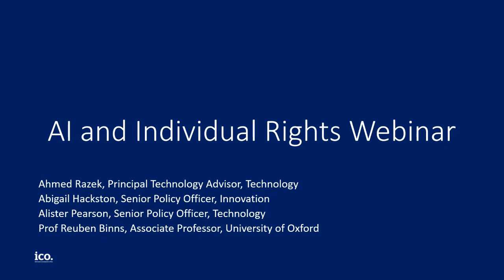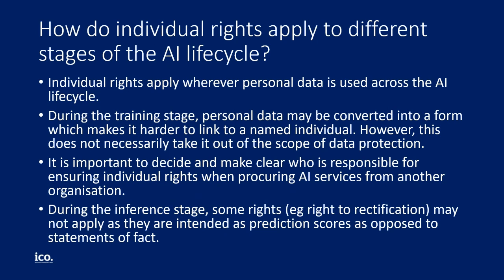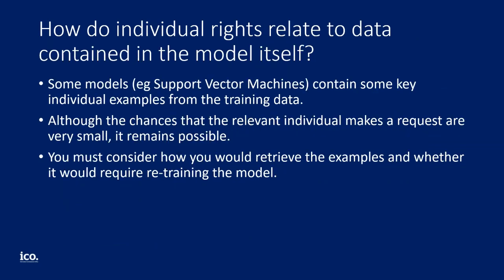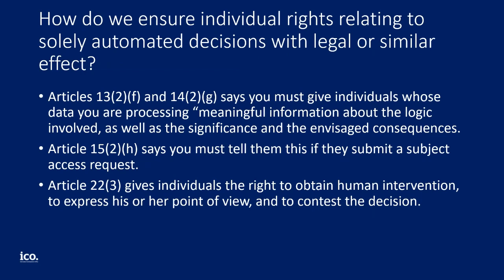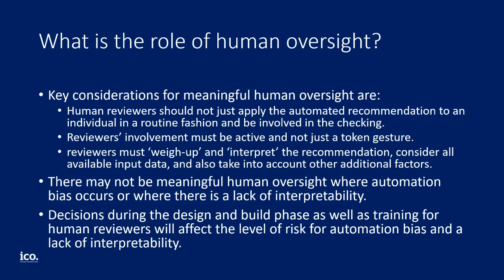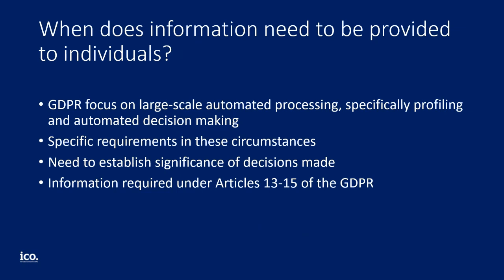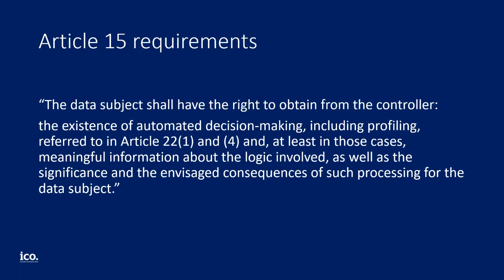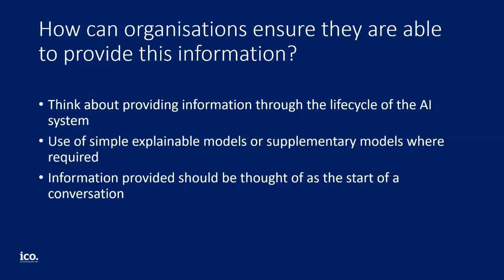Focus on AI: Protecting people's rights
This was the final webinar in our AI themed series will be on the subject of individual rights. It was held on 17 December 2020 at 12.00.